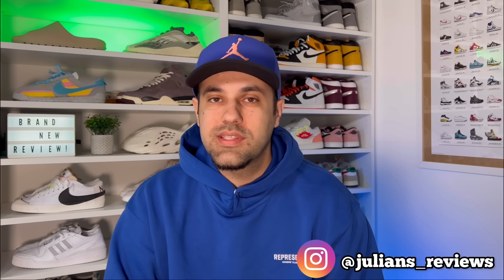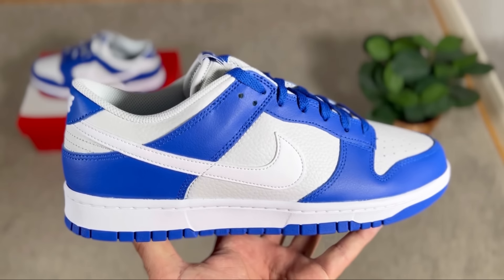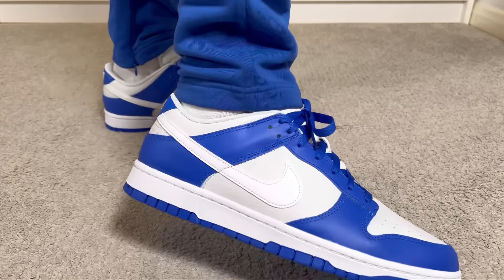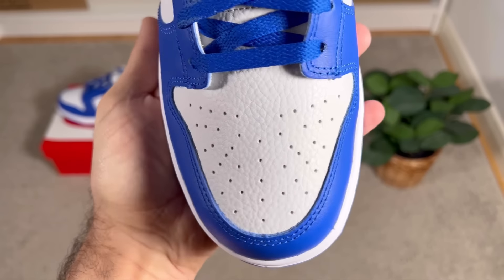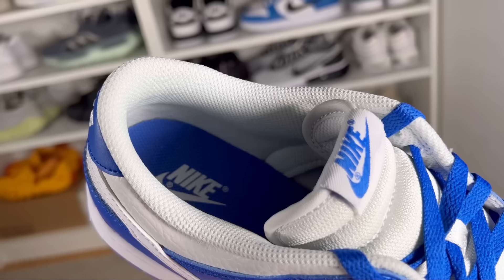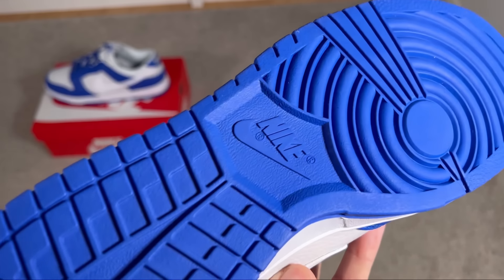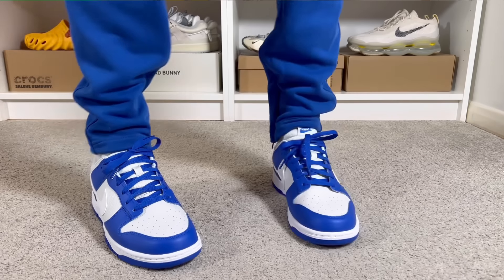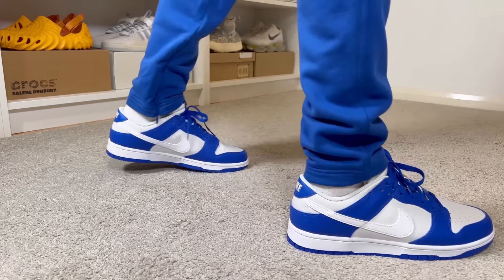Nike Dunk Low Racer Blue Review& On foot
- in this video you can see the latest Nike Dunk low released in Racer Blue colorway